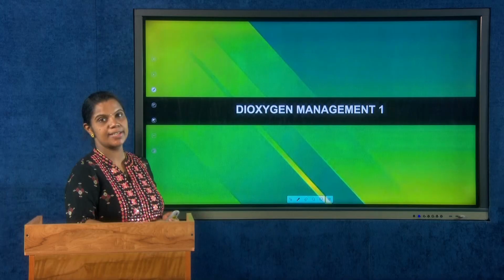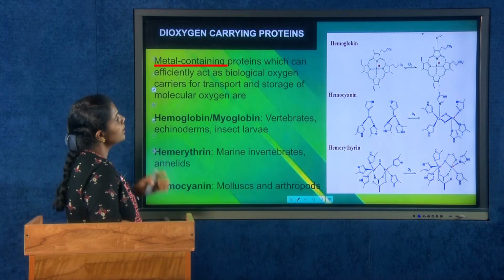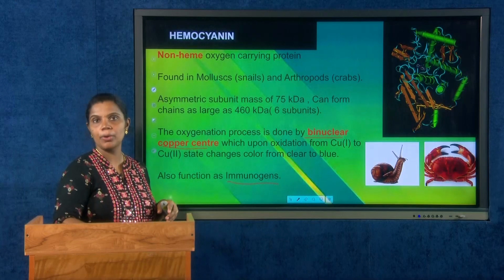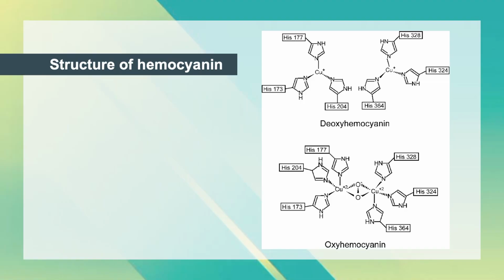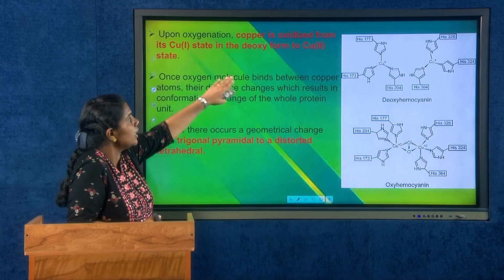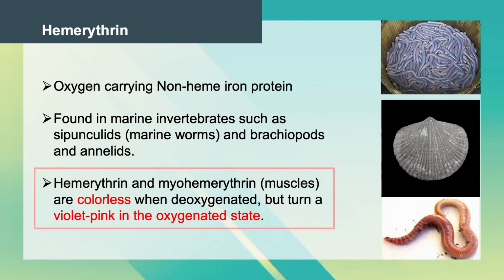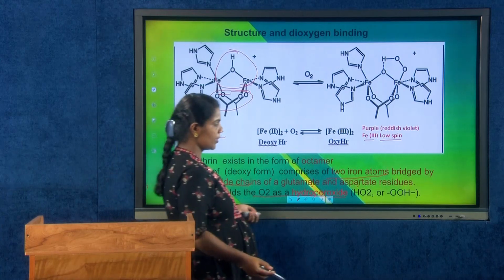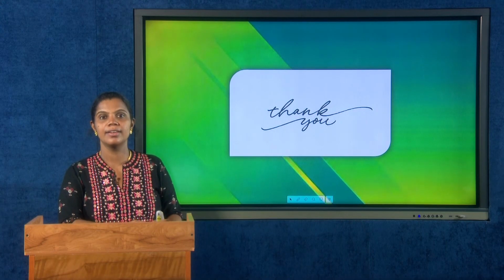Dioxygen Management I